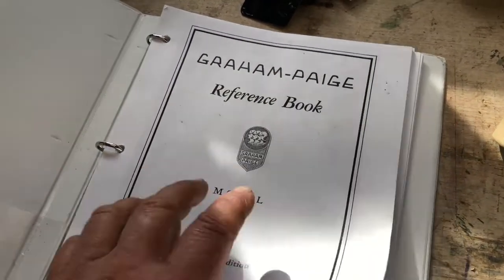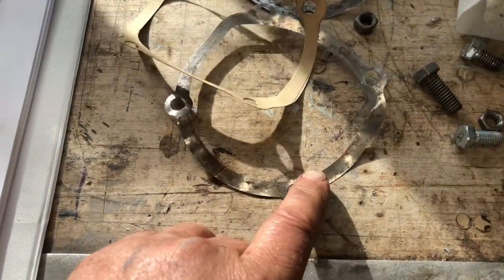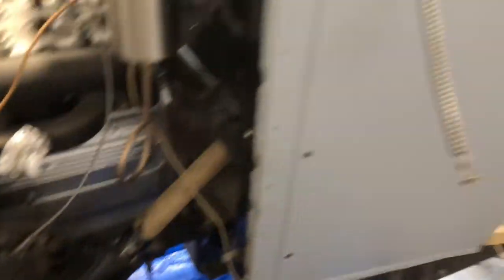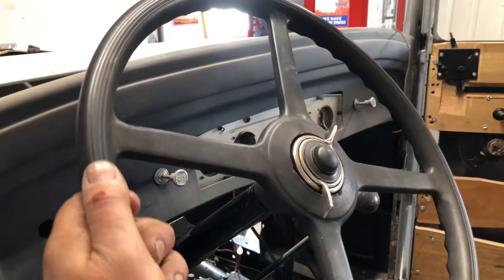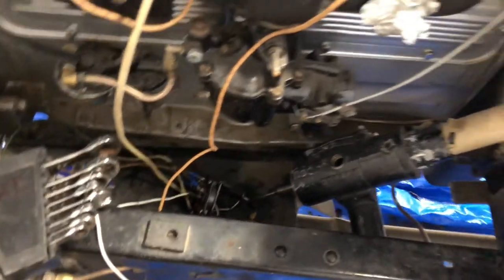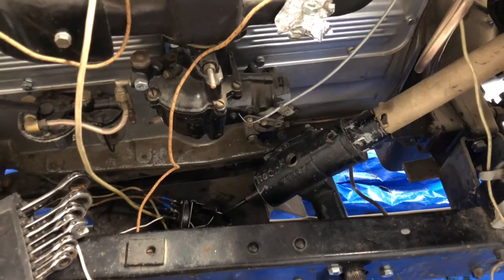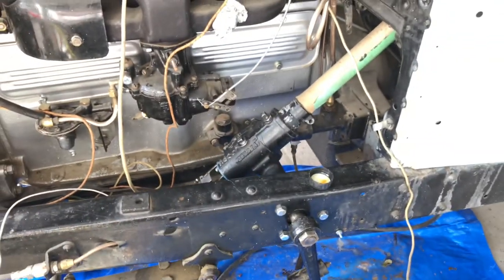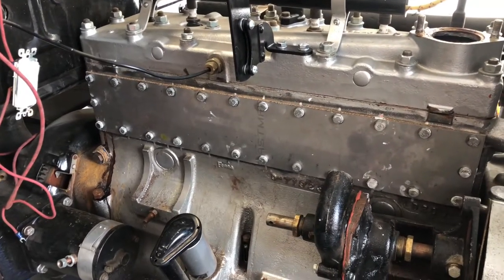Vintage Car Restoration - Graham Paige Steering Adjustment - Steering Wheel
I'm (finally) back working on my antique car.  It's a 1929 Graham Paige Model 612.  Here I adjust the steering.